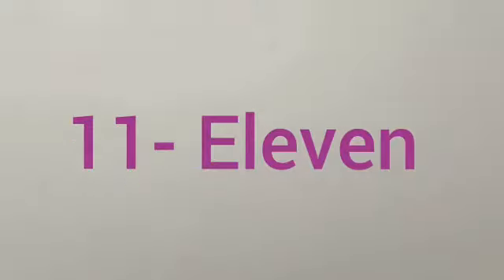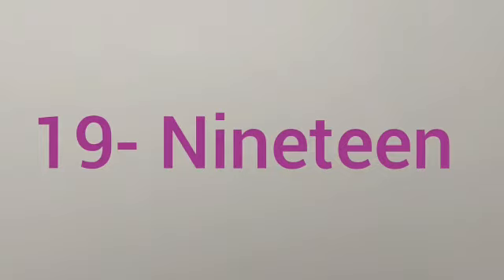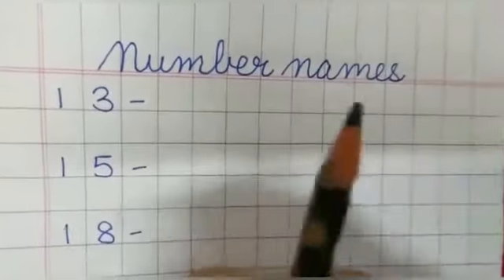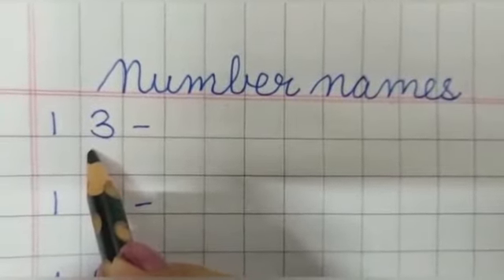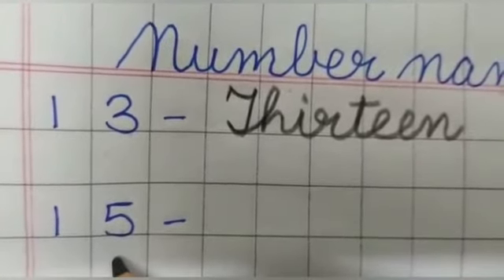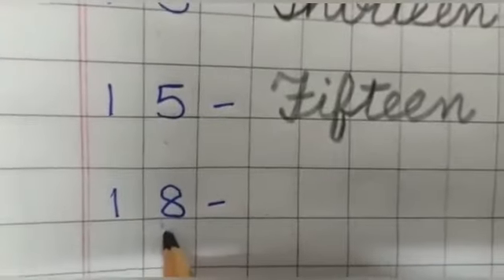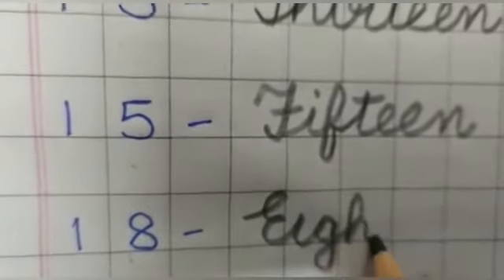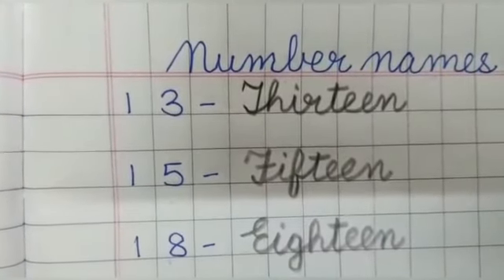Topic- Writing of 19(Nineteen)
Ankur School
Class -K.G
Session-2020-21
Subject- Maths
Subject Teacher- Ms. Preeti